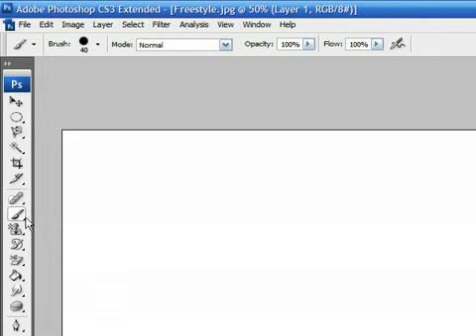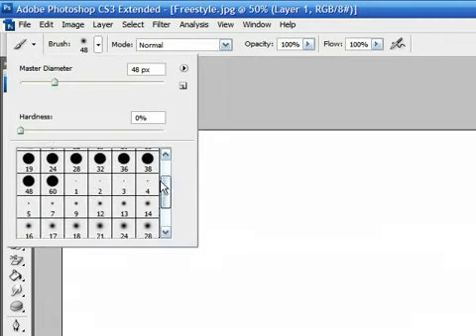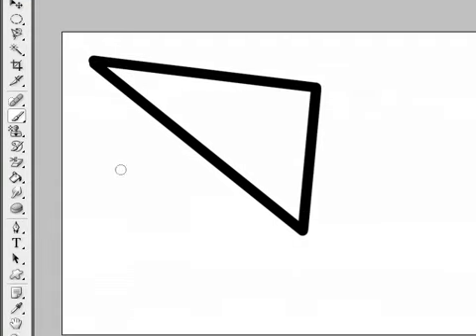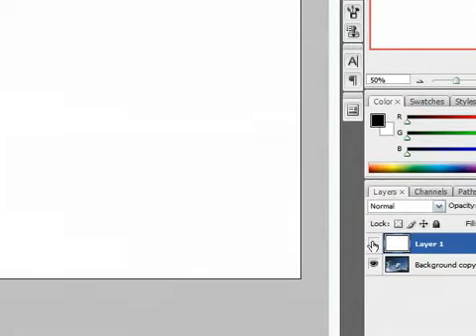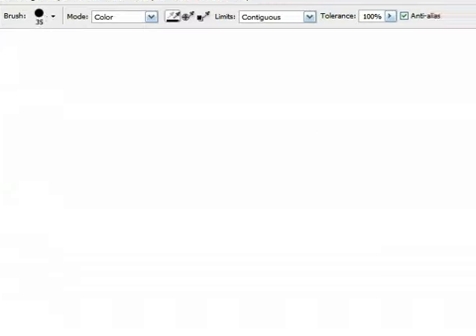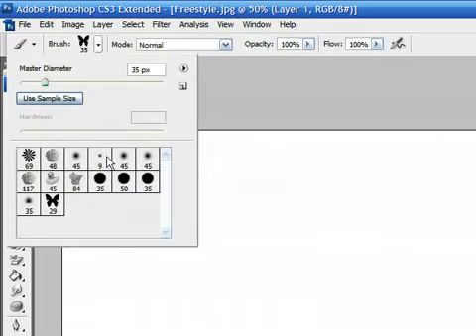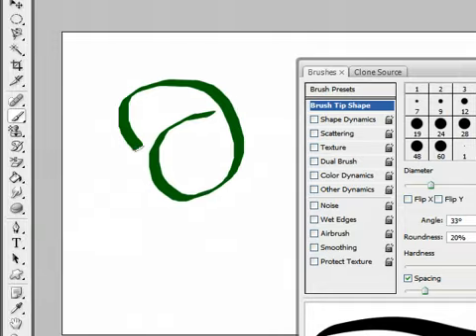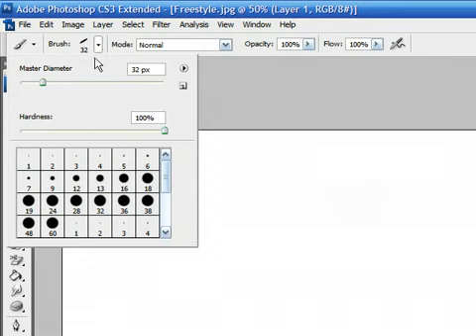Photoshop Tutorial 5 Brush Settings